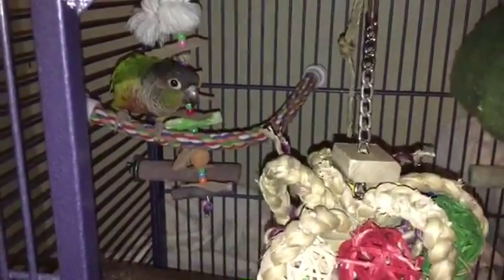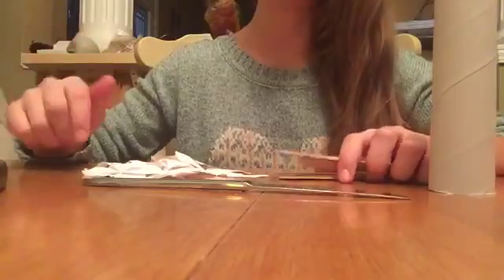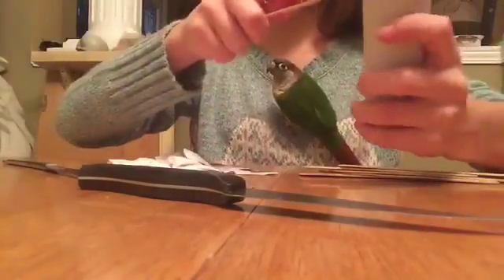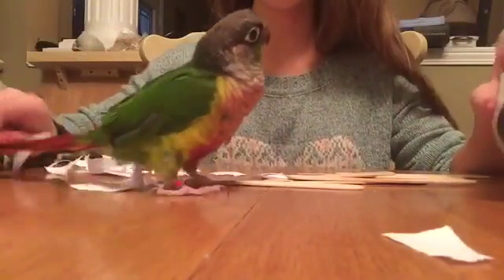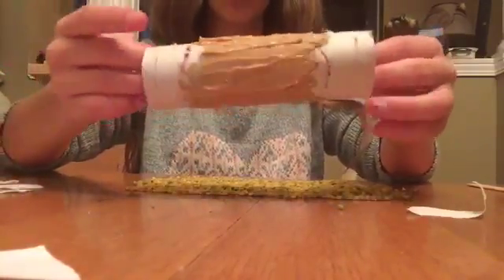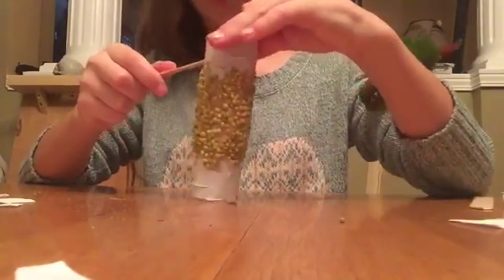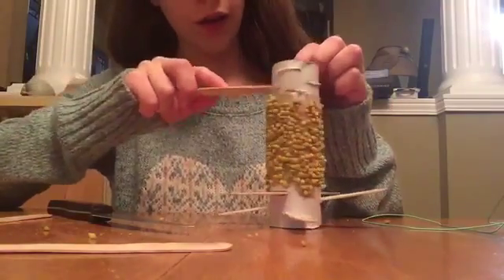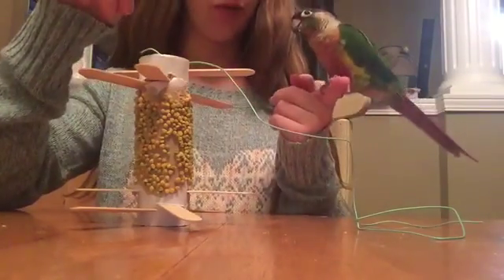Diy 5 in 1 bird toy!!